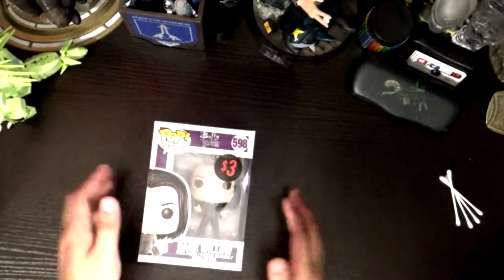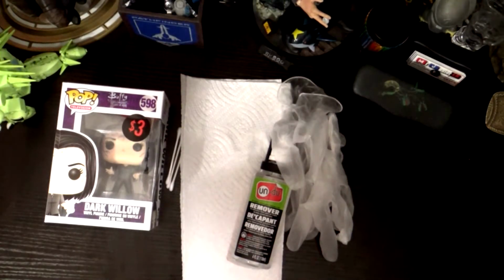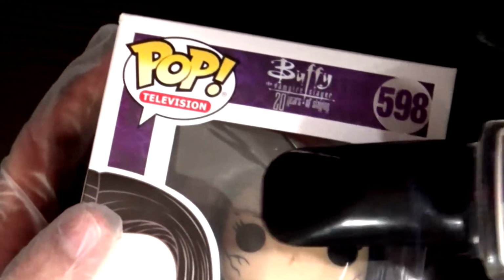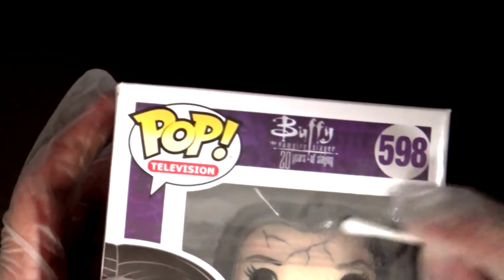Using Un-du on Funko Pop Boxes: Take Unwanted Stickers and Residue off Your Funko Pop Boxes (How to)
Hey everyone! In this video, I show you how I take off unwanted stickers on the plastic part of Funko Pop boxes using Un-du! I apologize if my tutorial for this video is a little cringe to watch, but hopefully, it does what I set out for it to do . . . help you! I'm still learning how to better perfect how I film tutorials, so please bear with me. Anyways, I hope you find the video helpful, and enjoy the content. :)

(Info for Music Used in the Video)

"368" by Jobii, Dylan Sitts